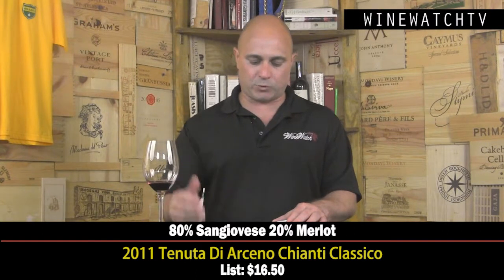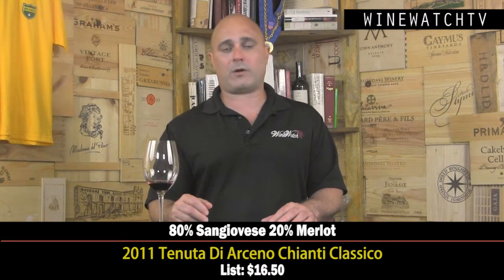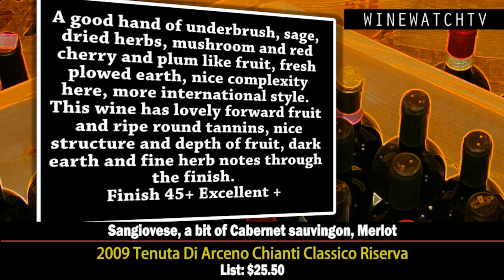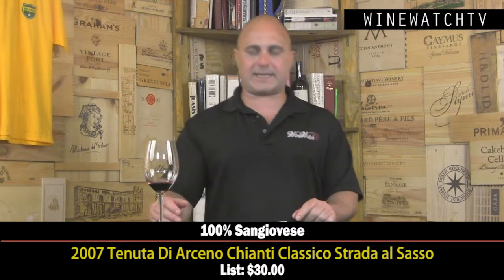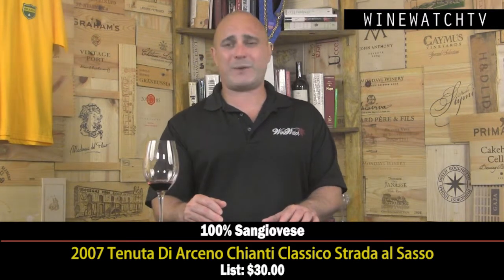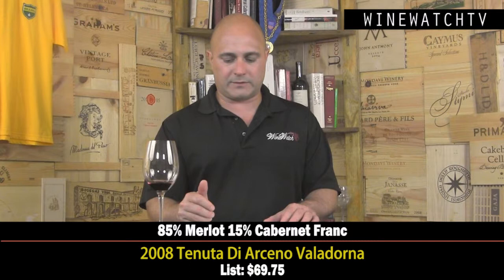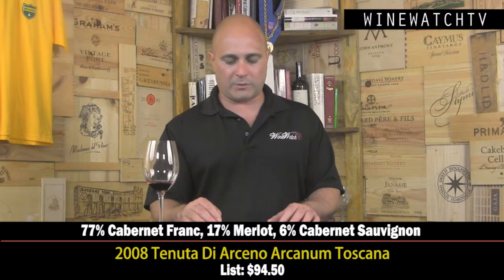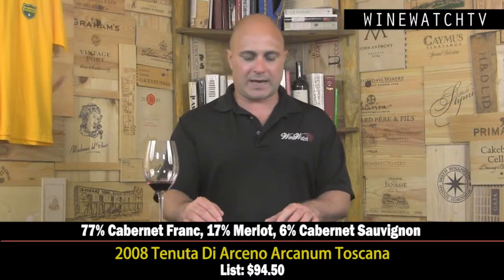What I Drank Yesterday Tenuta Di Arceno